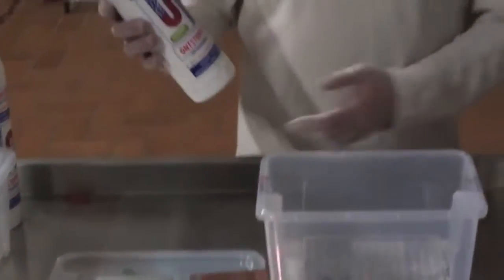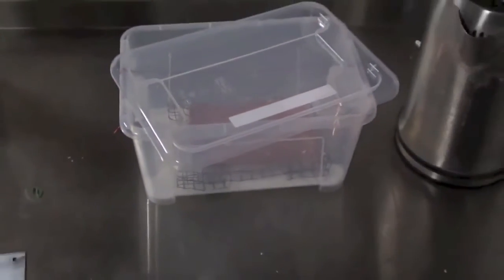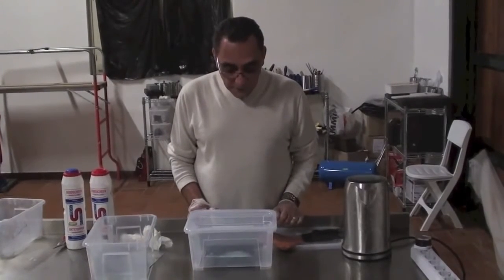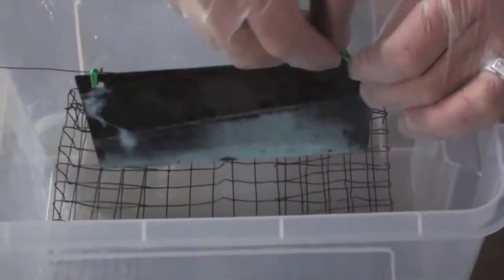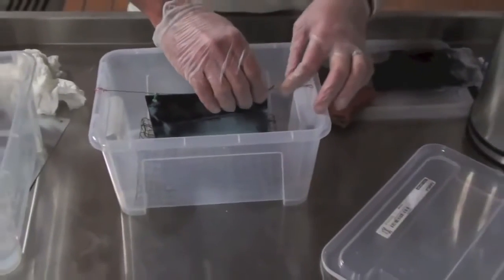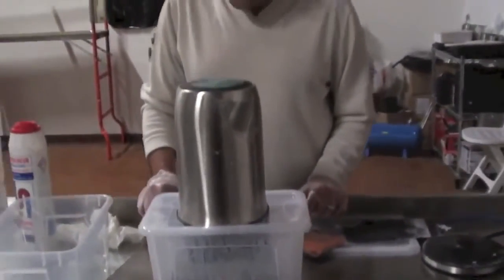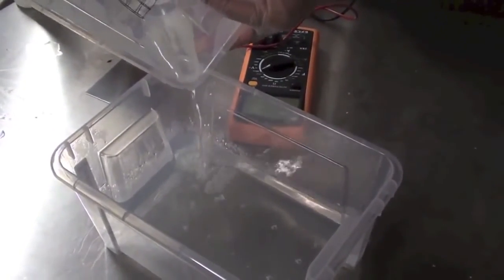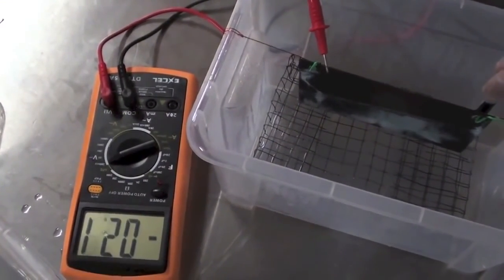Keshe Foundation Nano Beschichtung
Hier werden mehrere Schichten von Graphen erzeugt. Das ist der erste Schritt, um später Gase im flüssigen oder festen Zustand bei Raumtemperatur erzeugen zu können.